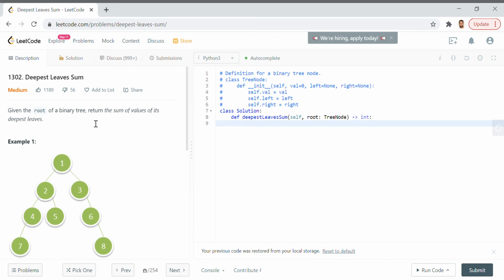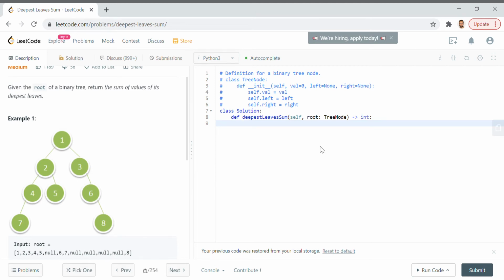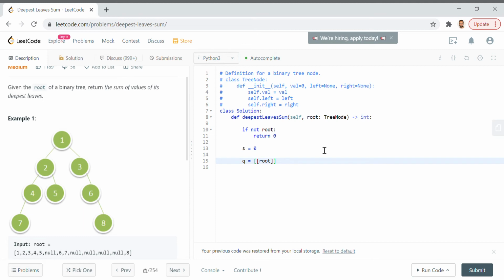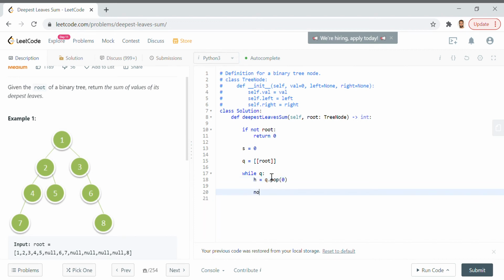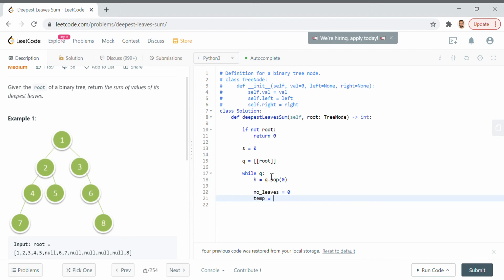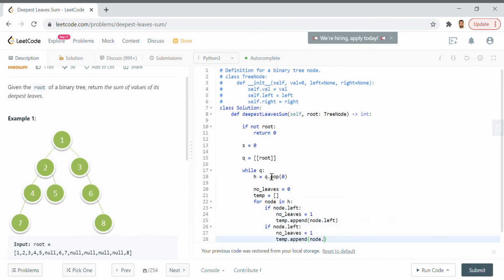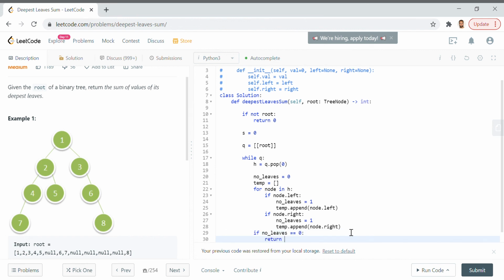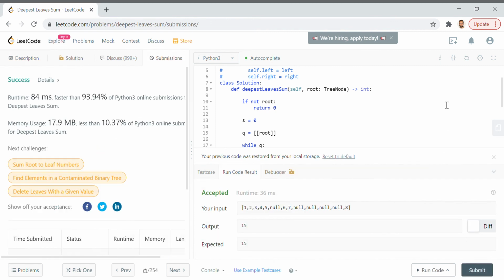LeetCode 1302: Deepest Leaves Sum: Python Medium